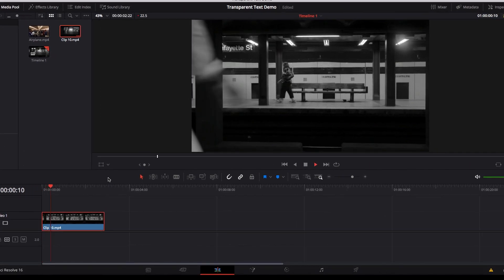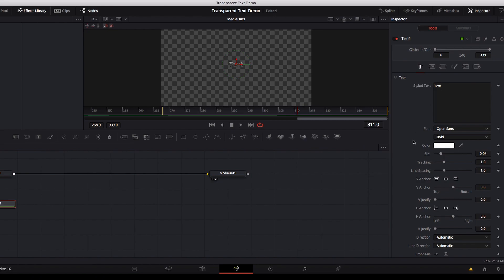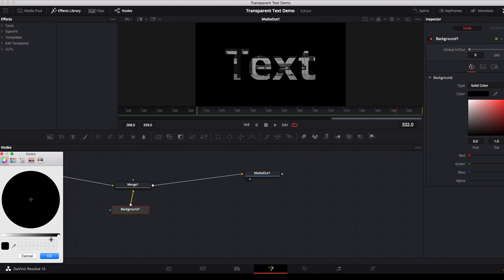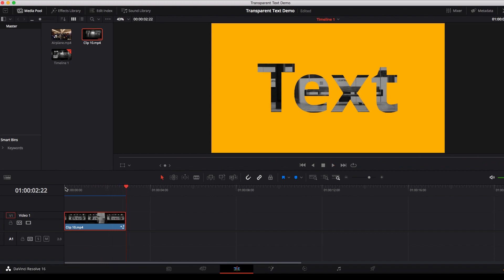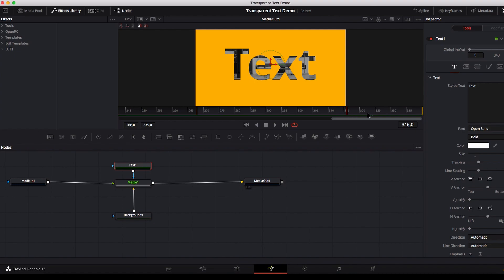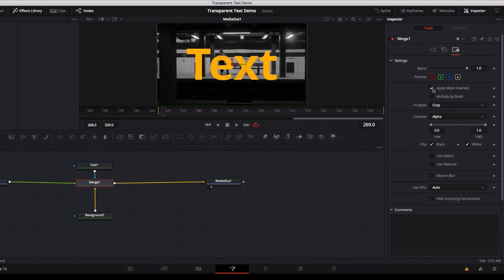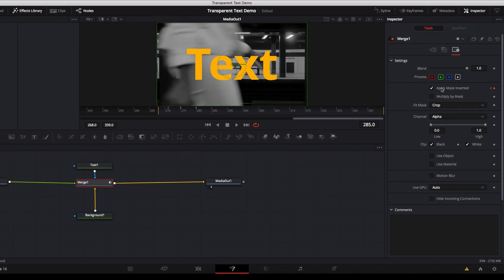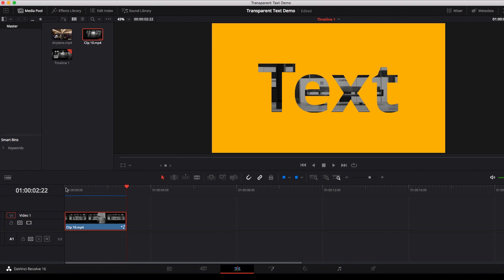How to make TEXT TRANSPARENT in DaVinci Resolve 16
This technique is used a lot in commercials, TV show trailers and whatnot. The idea is to make the text transparent so that it shows whatever video is playing in the background. I recently saw The Drew Barrymore Show trailer and in that video, this technique is used to show her face in the background but it's behind the show name. So, in this video, I will introduce 2 methods to create this effect and hope this helps you in your future video editing endeavor.

Timestamp:
0:10 First method to create transparent text
1:18 Second method to create transparent text